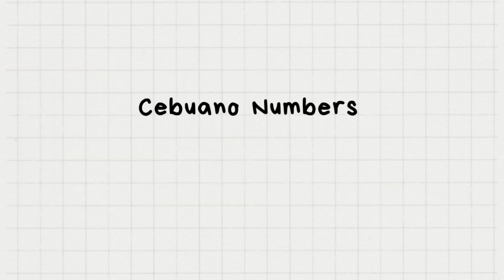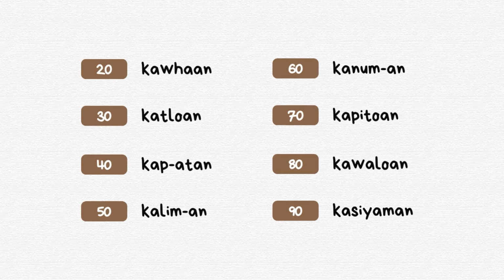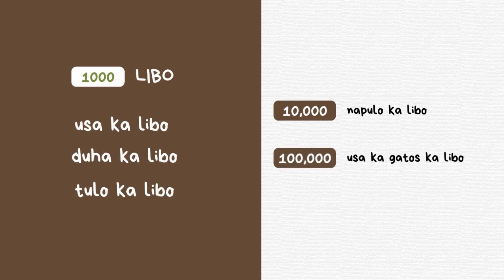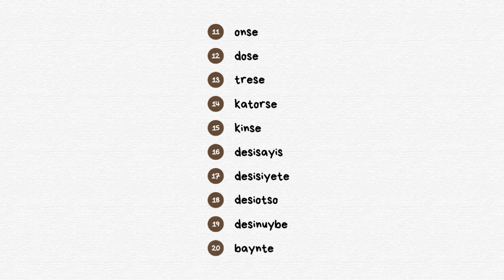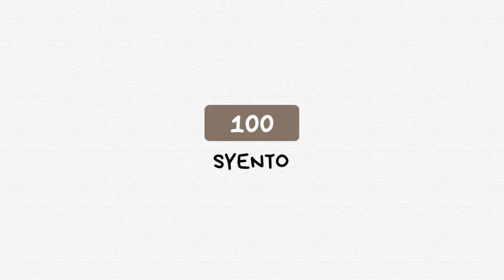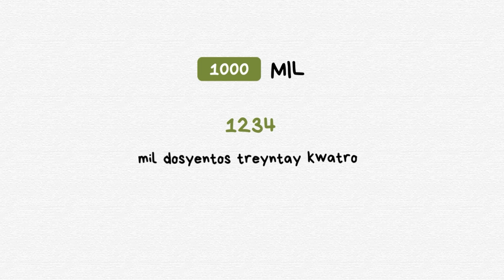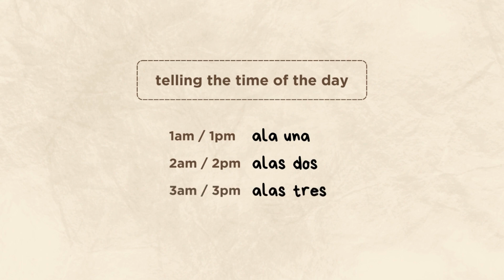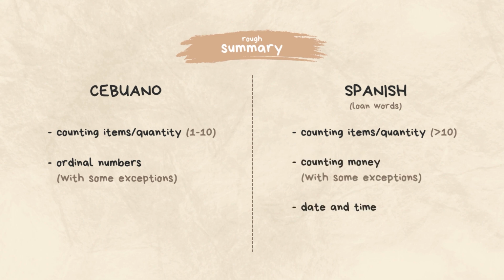04 BASICS: How to Form Numbers in Cebuano Language? [Learn Sinugbuanong Bisaya]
☕ Would you treat me a coffee?

Hey everyone, happy new year!! It’s still January, so I hope it’s not too late for these greetings 😅

New year, new video! Today, we're diving into the world of numbers! In the Philippines, English numbers are widely being used. But that doesn’t mean it’s not worth learning the numbers in Cebuano (or, in this case, including those borrowed from Spanish language).

Now, it might seem a bit tricky with more 'rules' compared to other languages, thanks to the blend with the Spanish number system

This might not be that too ideal for language learners, as there are more “rules” in how numbers are used by Cebuano speakers than in other languages. This is because in Cebuano, it’s somehow mixed with the Spanish number system.

Fret not! I’m here to guide you through the modern way of using them. So grab your pen and your favorite calculator (or not; not really needed), buckle up and let’s talk numbers!

*CHAPTERS*
0:00 Intro
0:22 Numbers [1-90]
3:04 [100 to 100,000]
4:10 Spanish Loanwords
9:50 Years and Time of the Day
10:54 Ordinal Numbers
11:48 Summary
12:37 Quiz Time!
14:42 Outro

Need a Cebuano translator or have something need to be recorded in Cebuano?

note: transcripts of our lesson videos, pdf version, along with a copy without background music (upon request) will be available in the future :)

♪ Panda by Lucyz